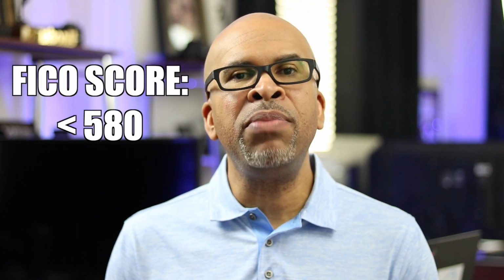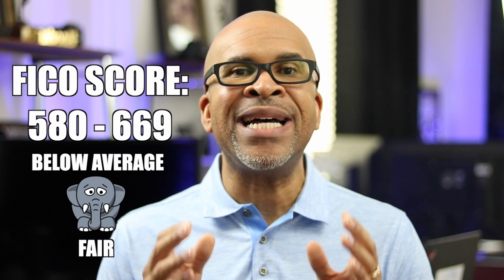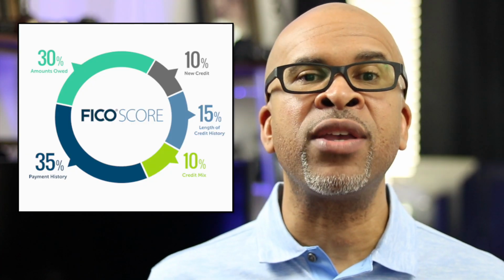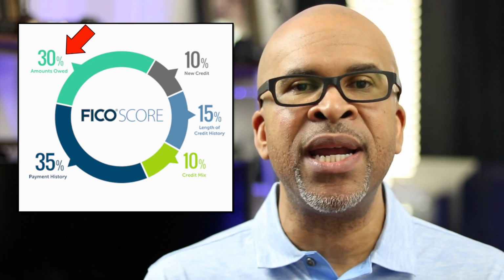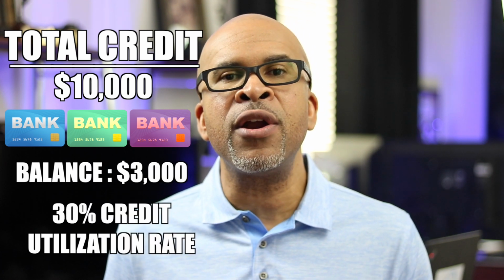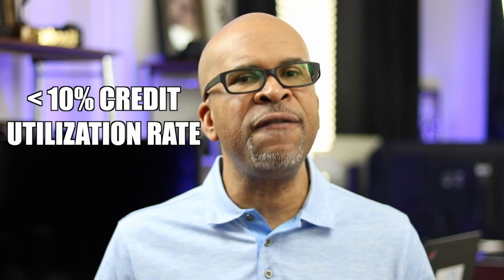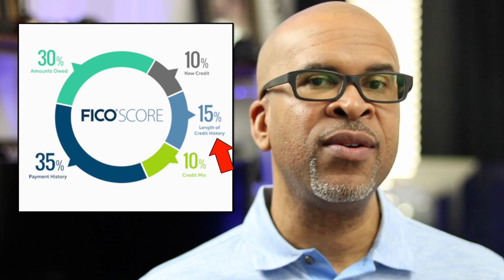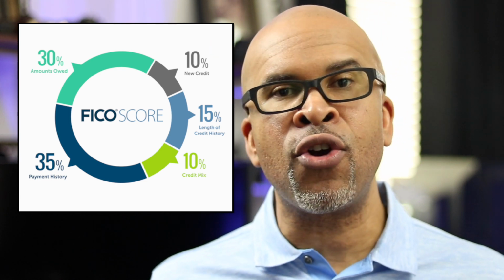FICO Credit Score EXPLAINED | Credit 101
Today, I’m going to break down the FICO credit score. I’ll explain what makes up your FICO score and give you some tips on how to improve your score so that you can get the best rates on your consumer credit.

1:17 Intro to the FICO score
2:34 FICO score ratings
4:08 FICO score factors
6:40 How to get your FICO scores

Resources:
myFico.com
Experian.com

YouTube Studio Gear:
- Canon EOS Rebel T6i Digital SLR with EF-S 18-55mm IS STM Lens - Wi-Fi Enabled
- TYCKA Rangers 56” Compact Travel Tripod
- AmazonBasics Tripod Boom Microphone Stand
- MELPO 15W LED Flood Light
- LimoStudio Photography Photo Portrait Studio 660W
- YOUSHARES VideoMicro Windscreen Foam Filter
- The Padcaster Parrot Teleprompter Kit, Portable Teleprompter for iPhone
- 12 Pack Set 2" X 12" X 12" Acoustic Foam Panels
- Emart Photo Video Studio 10Ft Adjustable Background Stand
- MOUNTDOG 6.5 x 10ft Green Screen Backdrop

This means that I get paid when you purchase using my link, which helps me keep this channel going (it takes a lot of hard work making free content). But rest assured…that I only recommend products that I have personally verified or that I am truly passionate about. So click away, I APPRECIATE THE SUPPORT!***